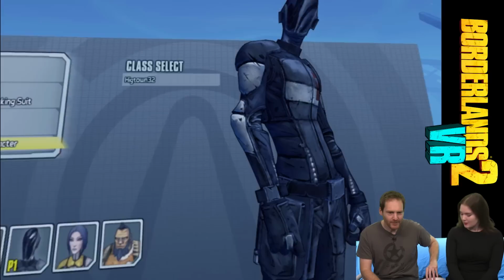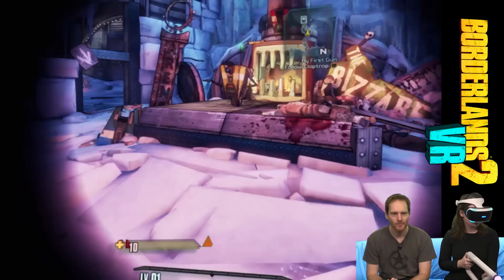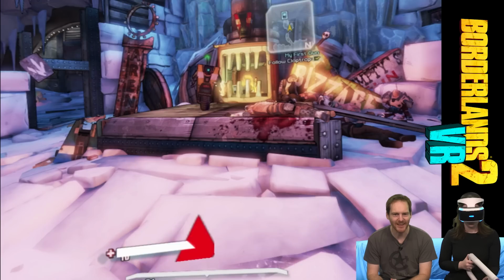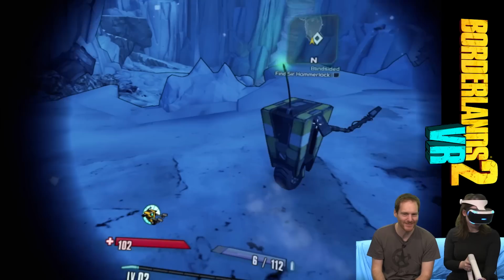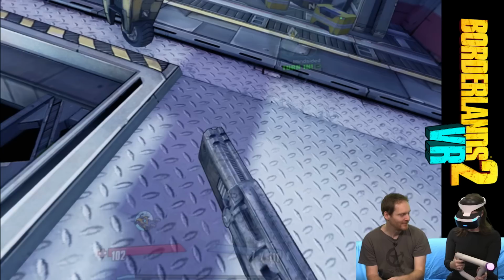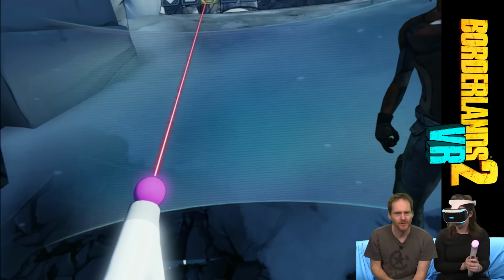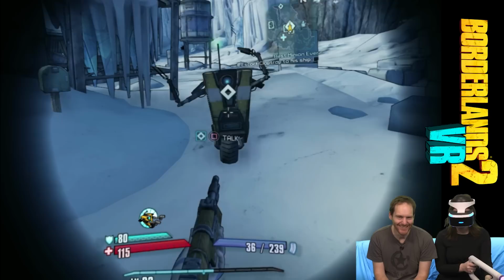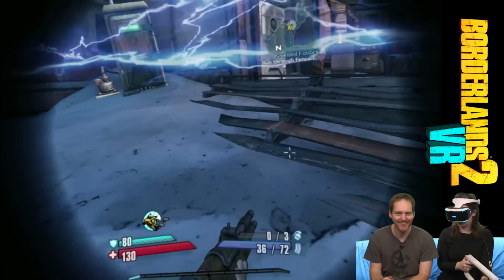Introducing Borderlands 2 VR to a Borderlands Addict! - Ian's VR Corner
Borderlands mega-fan Zoe Delahunty-Light has never played Borderlands 2 VR gameplay before so of course, Ian Higton found the time to invite her to his corner so she could play it for the first time! Find out what this Borderlands addict thinks of the VR version of one of her favourite ever games in this week's Ian's VR Corner!